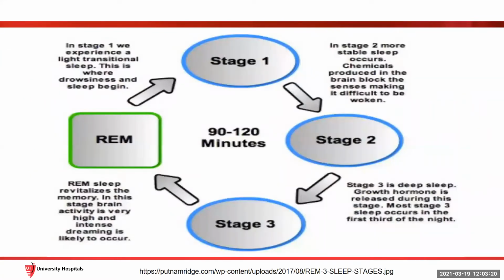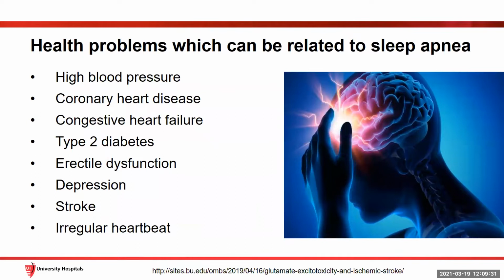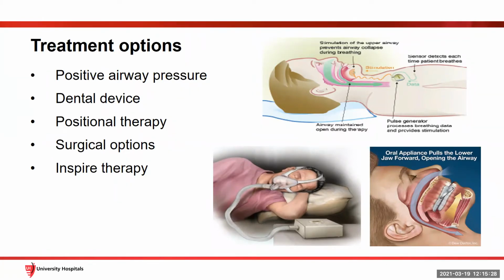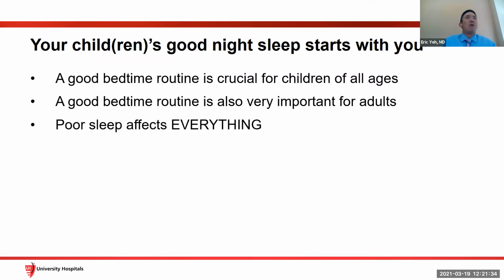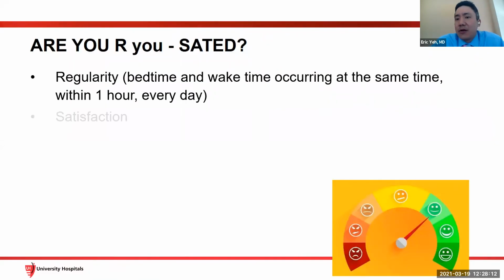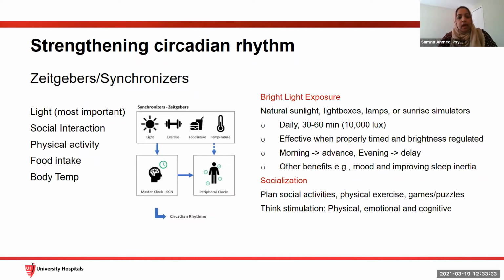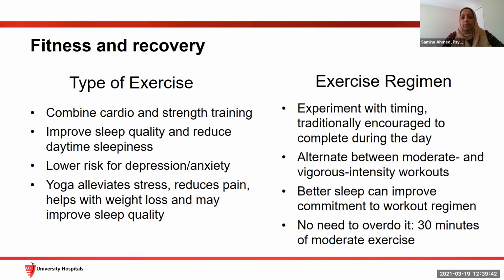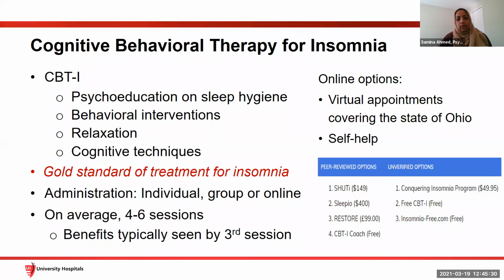UH Health Talks Webinar: Promoting Wellness with Sleep Health